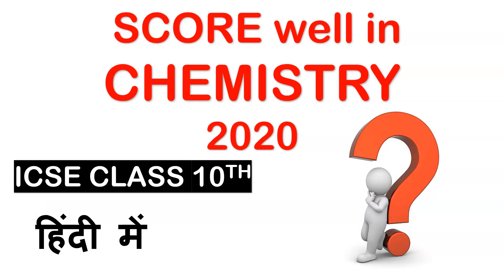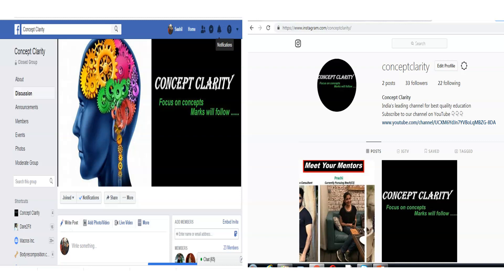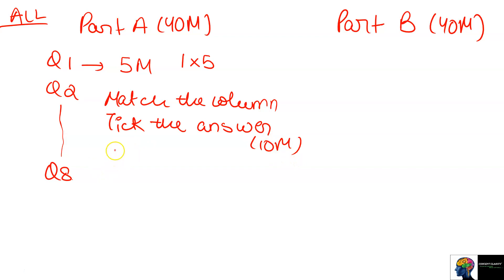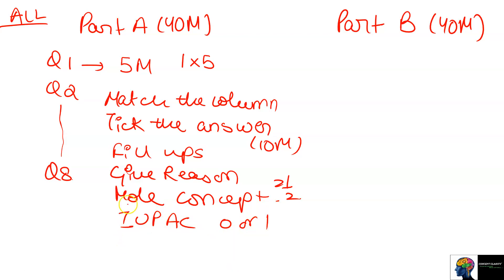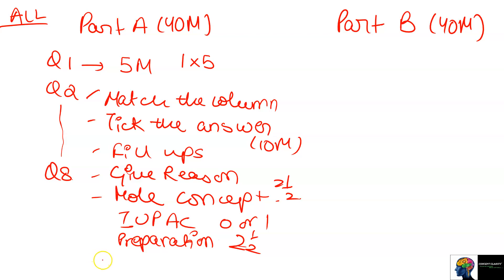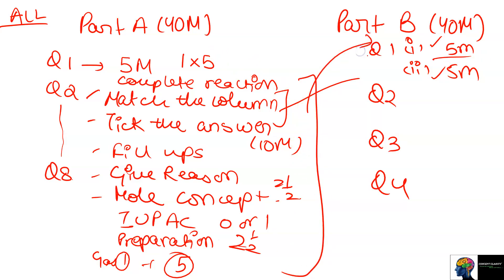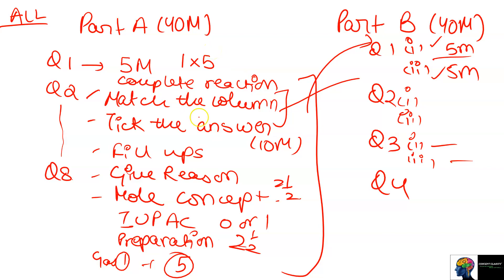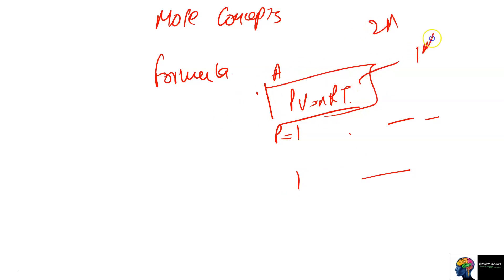Score well in CHEMISTRY board exam | Answer sheet presentation & writing tips | ICSE class 10th